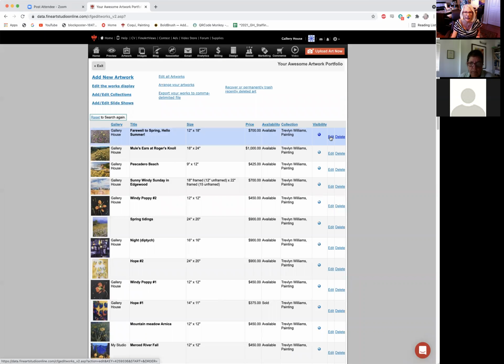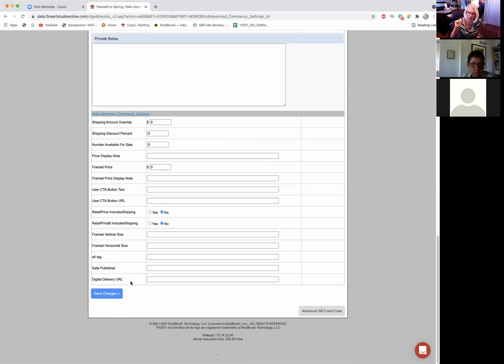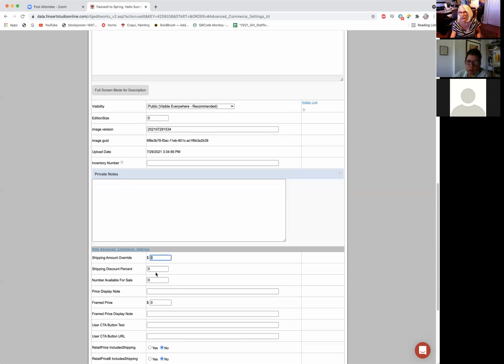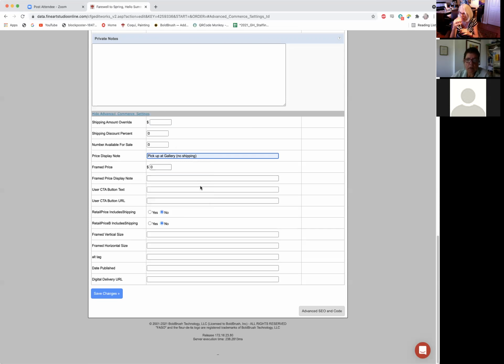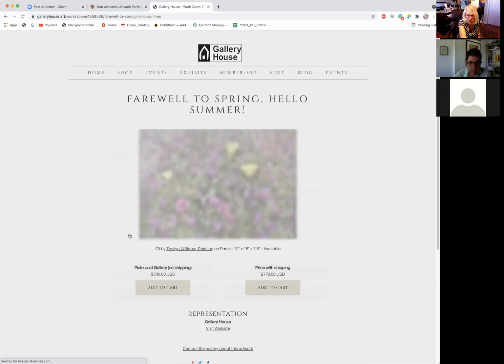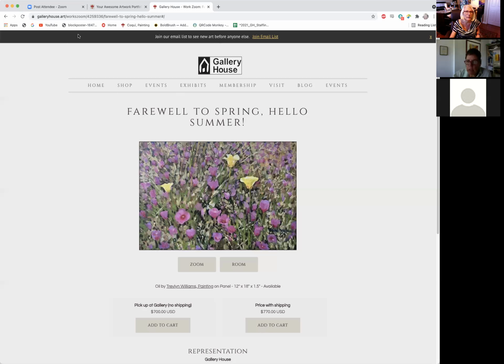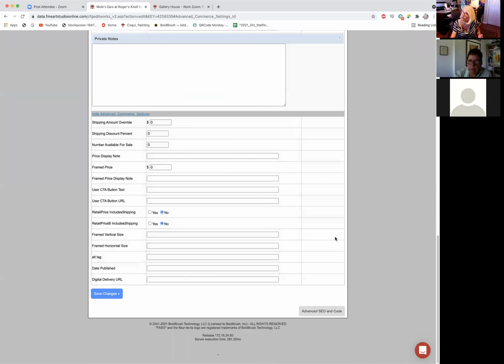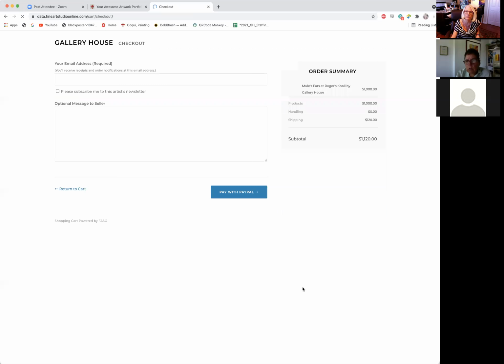Adding Shipping Training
This video shows how to add shipping to your artwork using the FASO website.